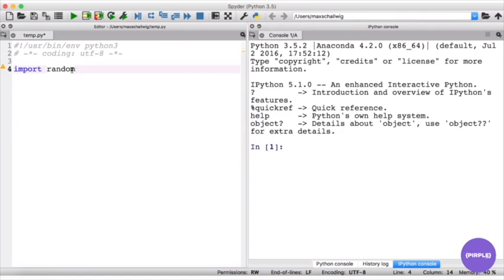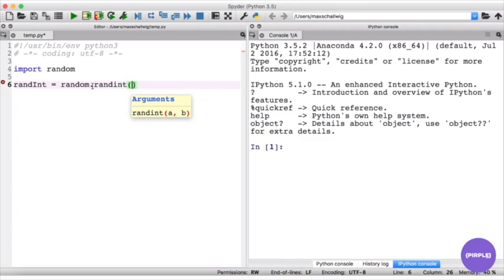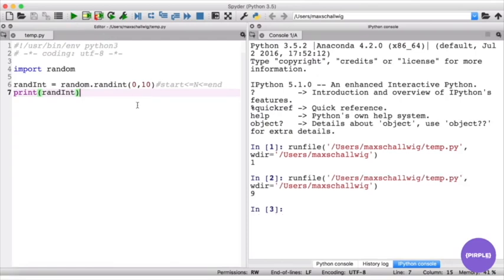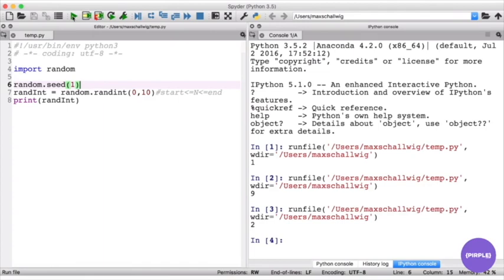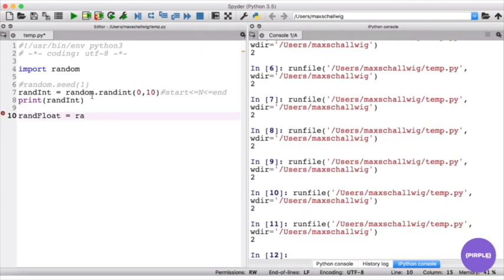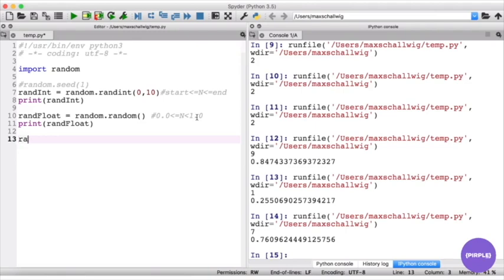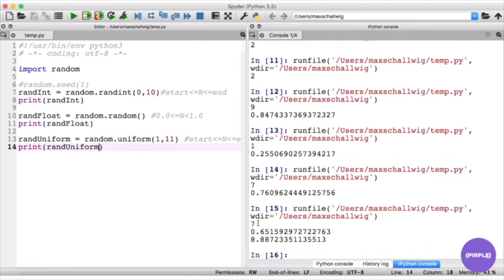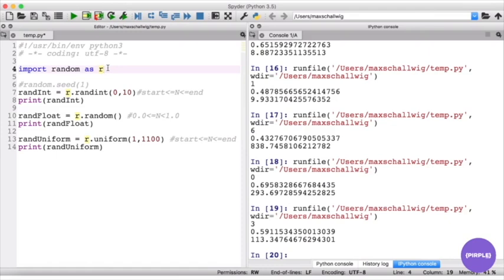19 - Python (Introduction to Importing)